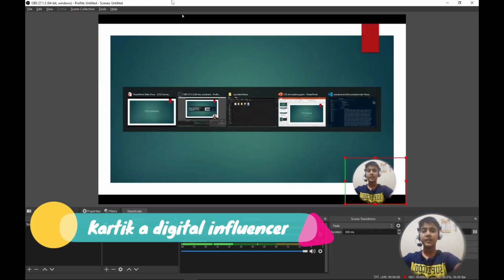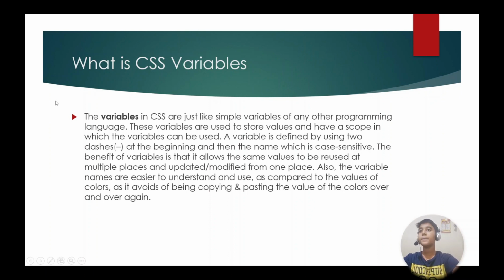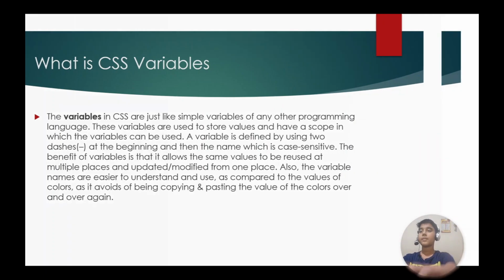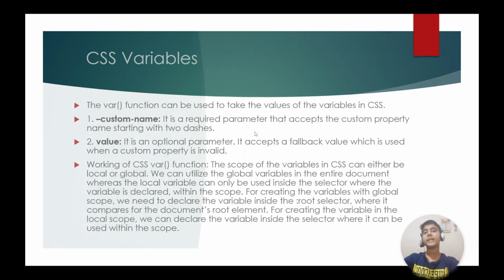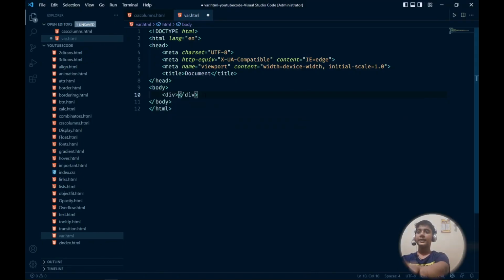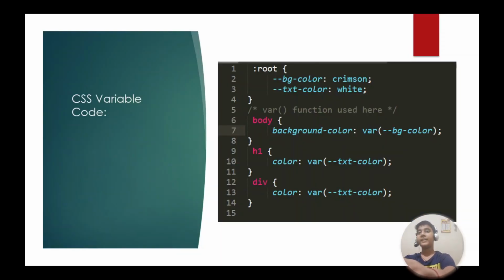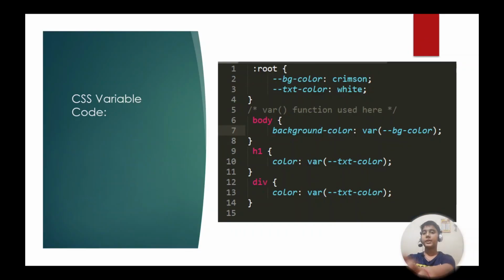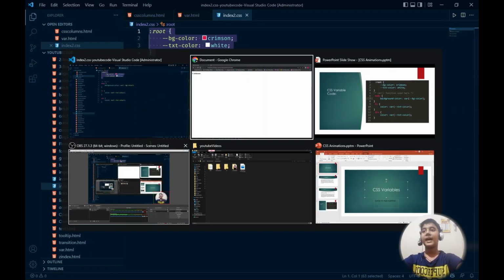CSS Variables || Advanced CSS || END TO END COURSE #38